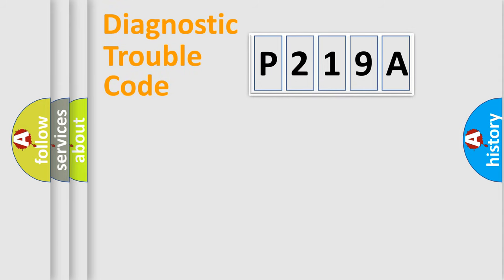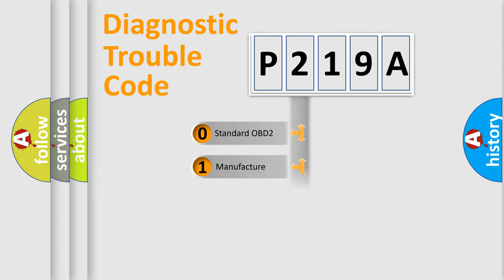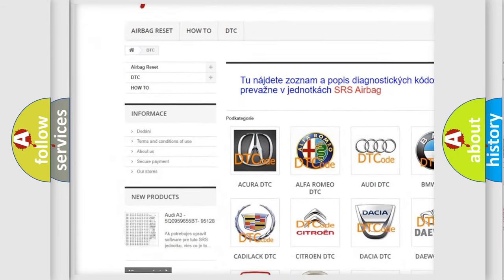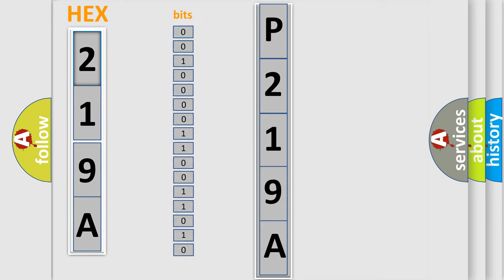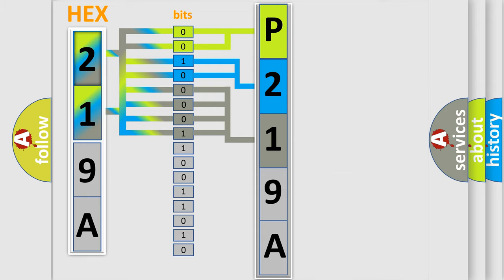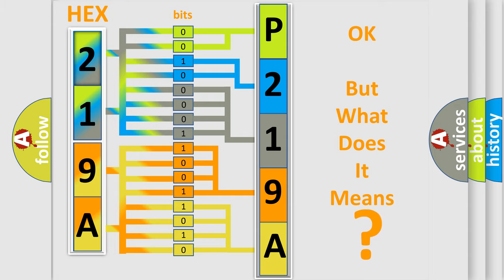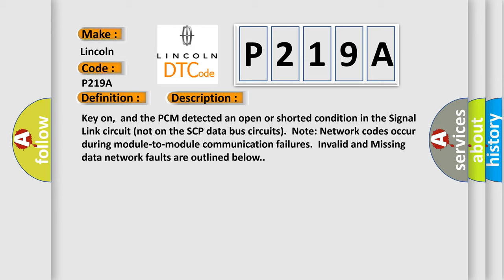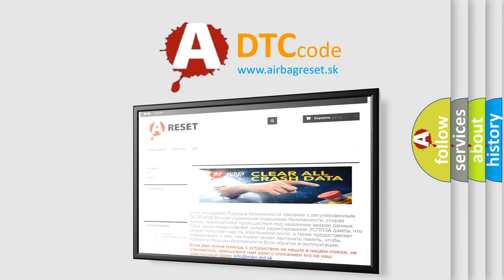DTC Lincoln P219A Short Explanation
Contents:
0:21 Basic DTC analysis according to OBD2 protocol standard.
1:48 Insight into programming
2:58 A diagnostically understandable description of the Diagnostic Trouble Code
3:05 Basic error definition

Make:
Lincoln
Code:
P219A
Definition:
Data Circuit Message
Description:
Key on,and the PCM detected an open or shorted condition in the Signal Link circuit (not on the SCP data bus circuits).Note: Network codes occur during module-to-module communication failures.Invalid and Missing data network faults are outlined below.